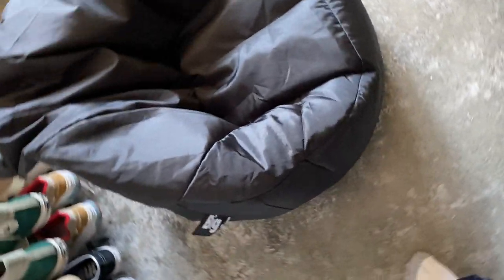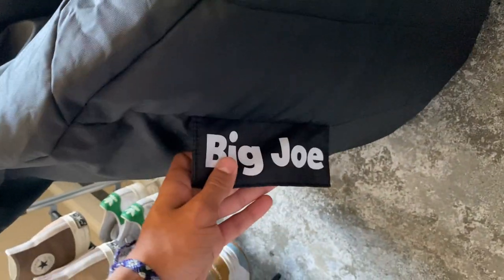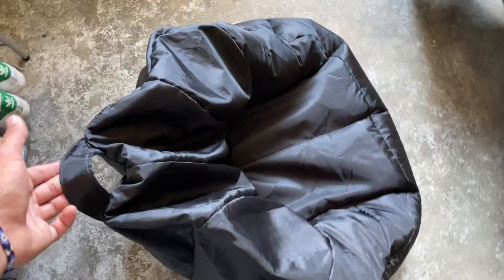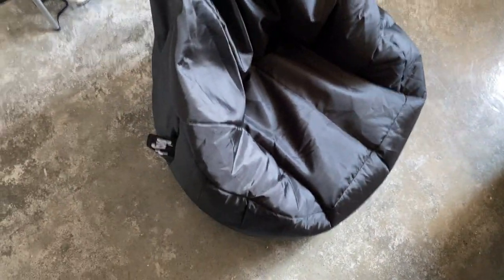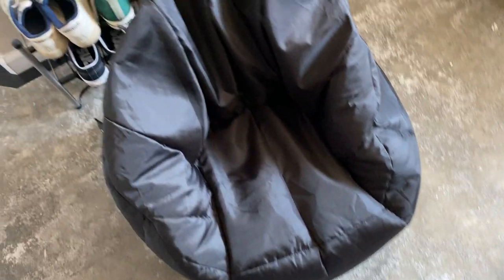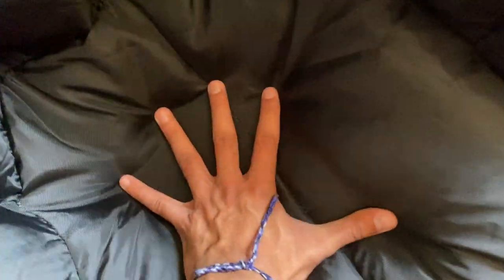Big Joe Milano Bean Bag Chair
COMFORT MEETS STYLE: This fan-favorite bean bag chair's structured design not only gives you the support you need but also comes in a variety of styles to fit your personality!
DURABLE MATERIAL: Designed with our durable, stain-resistant SmartMax fabric, spot cleaning is easily accomplished.